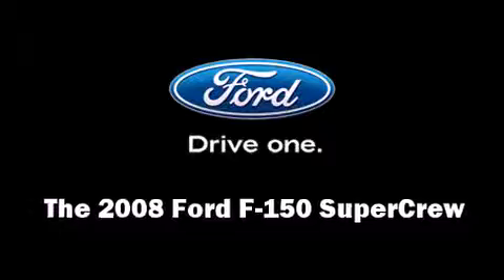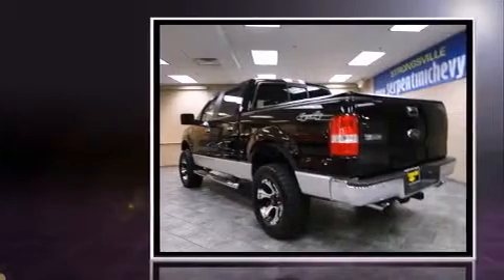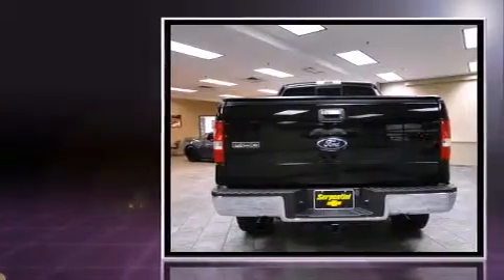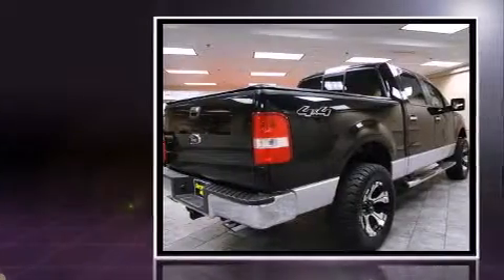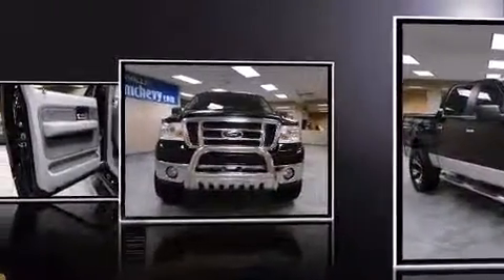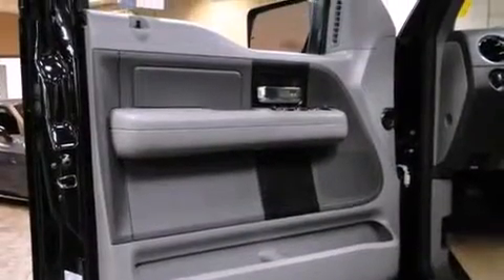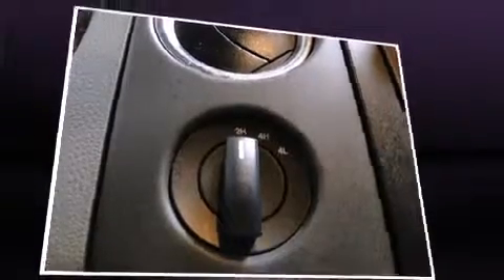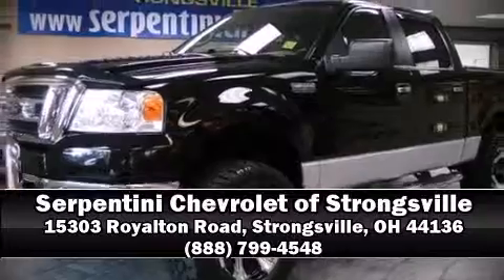2008 Ford F-150 SuperCrew XLT Super Crew 4WD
The 2008 Ford F-150 SuperCrew. With less than 30,000 miles on the odometer, this vehicle provides excellent value as a pre-owned model. It features an automatic transmission, 4-wheel drive, and a powerful 8 cylinder engine. The following features are included: air conditioning, power door mirrors, power windows, remote keyless entry, cruise control, an overhead console, and a split folding rear seat. Ford also prioritized safety and security by including: dual front impact airbags with occupant sensing airbag, a panic alarm, and 4 wheel disc brakes with ABS. We'd love to show you this vehicle in person.